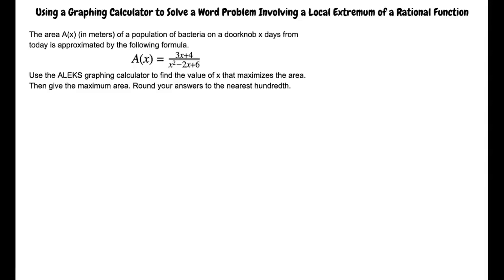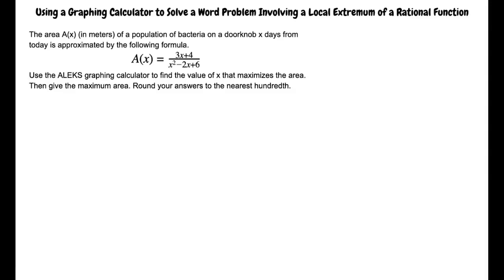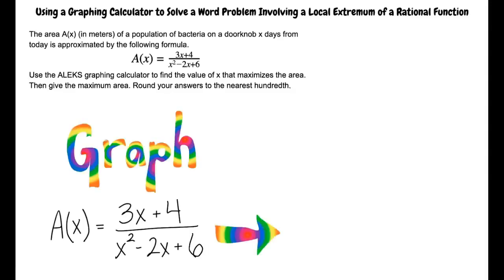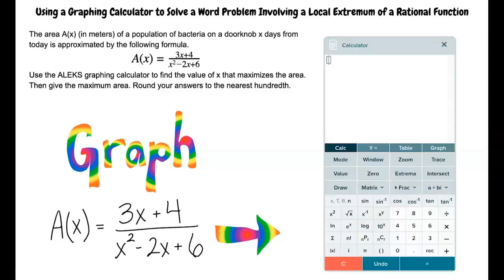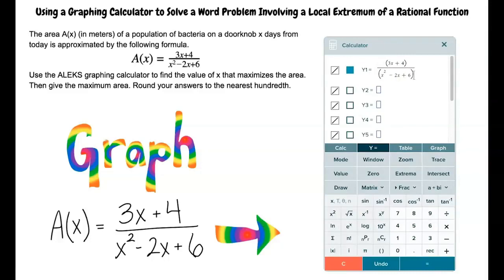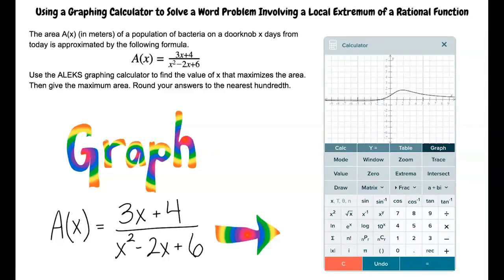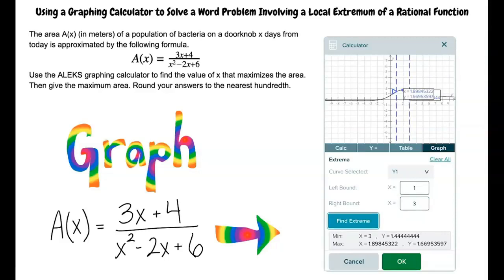Using a graphing calculator to solve a word problem involving a local extremum: Rational function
This is an example video of Using a graphing calculator to solve a word problem involving a local extremum of a rational function for ASU.

Join us!